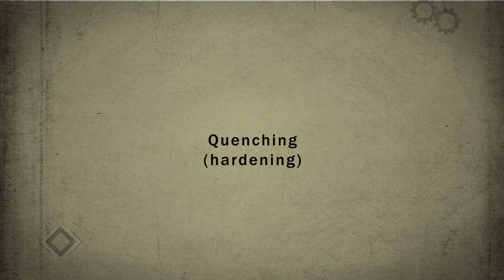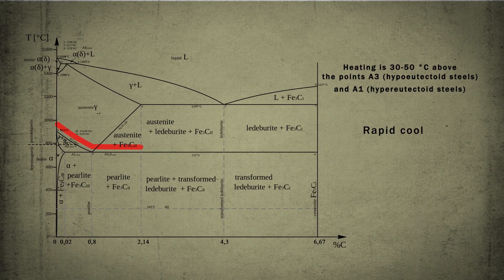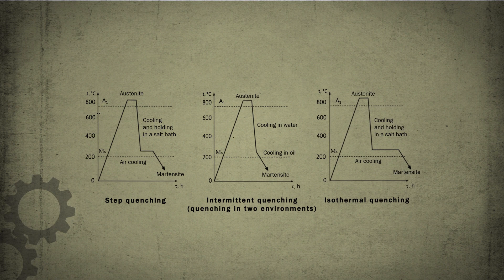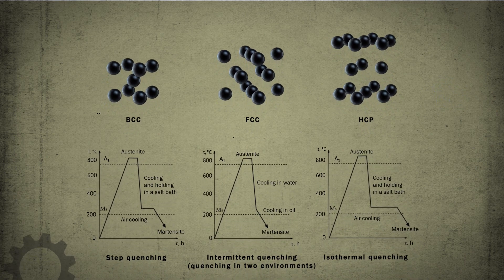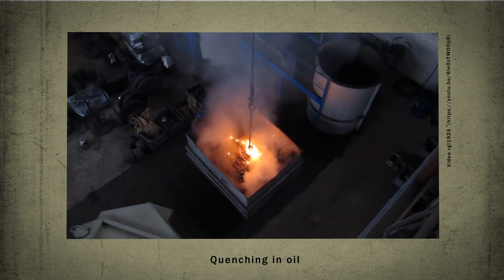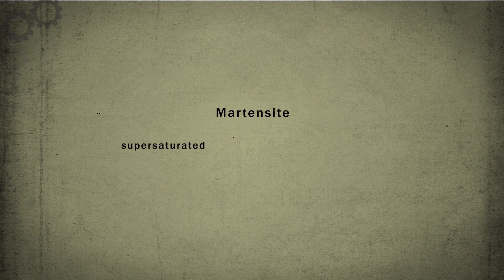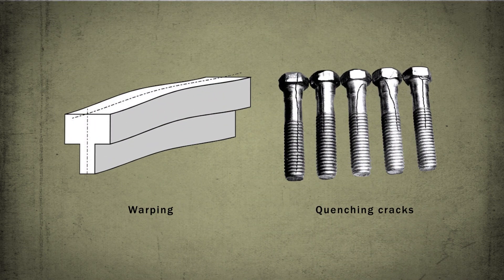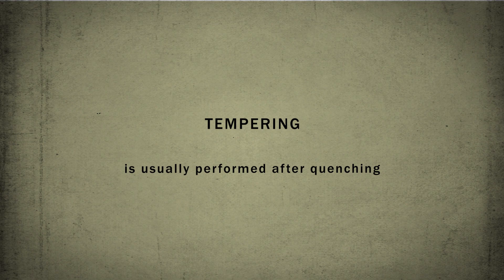Heat treatment. Quenching of steel, quenching hardening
Playlist "Materials science"

Quenching consists in heating the steel to a temperature above the GSK line by 30-50 degrees, followed by rapid cooling. As a result, the hardness and strength of the steel increase, and the ductility decreases. Quenching leads to formation of supersaturated solid solutions, and can be used for any metals and alloys in which the crystal structure tends to rearrange upon cooling.
Carbon steels are quenched in water, and many alloy steels, in which diffusion processes proceed slowly, can be quenched in oil or even in air.
The strong hardening of steels during quenching is due to the formation of martensite, a supersaturated solid solution of carbon in α-Fe. Carbon steels are vulnerable to sharp embrittlement during quenching.
The ductility of quenched steels may be enhanced and residual stresses relieved by a heat treatment known as tempering.